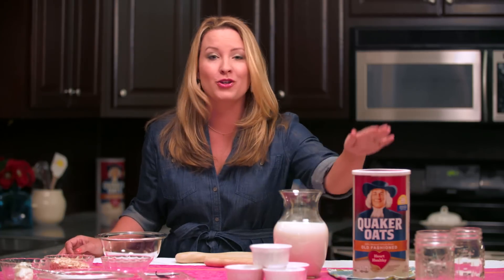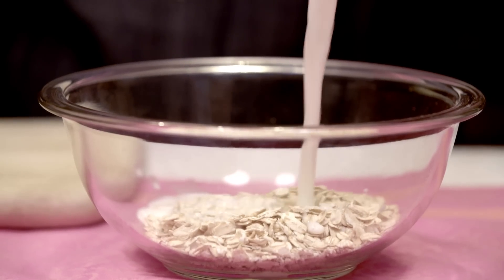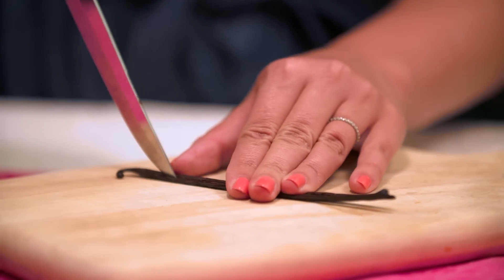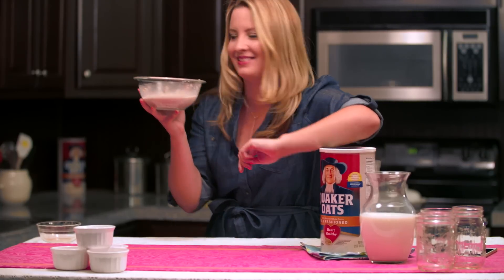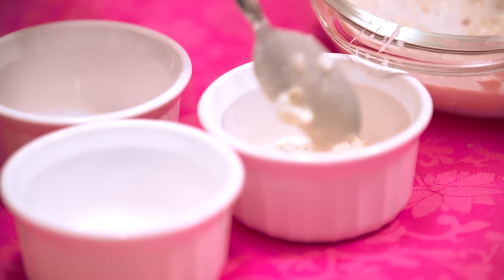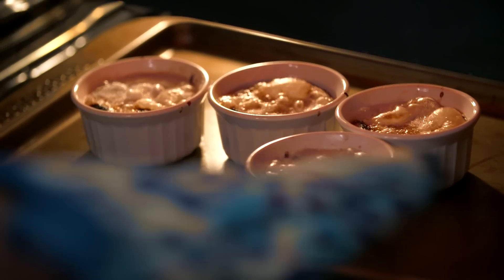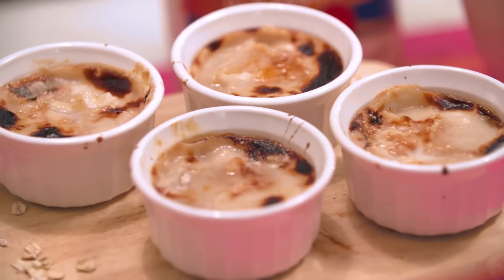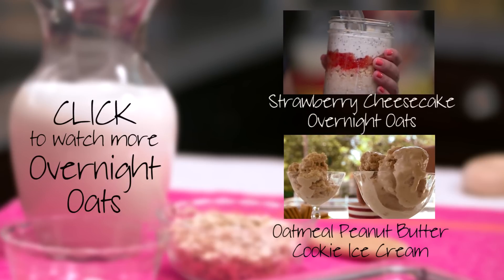How to make Oatmeal Crème Brûlée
Creme Brulee is also known as burnt creme. But in this version of the dish, I take out all the fuss of adding a ton of ingredients and heating the cream. Instead I am using Quaker Overnight Oats recipe. I use a simple 1 to 1 ratio of dairy milk and oats that you pour in ramekins, top off with some sugar, and flame (or broil) those little beauties. The next thing you know, you are eating the quickest ever made Creme Brûlée.

Recipe – Oatmeal Crème Brulee

SERVINGS: 3-4PREP TIME: 10 minutes

INGREDIENTS:1 cup Quaker Oats Standard Old Fashioned Oats1 cup low fat milk 1/4 cup mascarpone cheese 1 vanilla bean pod 1 tsp cinnamon 1/8 tsp of salt 1/2 cup sugar (on top for sprinkling)

DIRECTIONS:
In a bowl add the oats, milk, cinnamon, and salt, then stir together. Place in the fridge overnight or up to 8 hours.
Take out and stir in the mascarpone cheese. Then place the mixture in a shallow dish or ceramic dish.
Sprinkle with sugar on top of the oats until it covers the top.
Place in the oven and broil for 2-4 minutes until the sugar caramelizes.
Take a spoon, crack the top, and eat